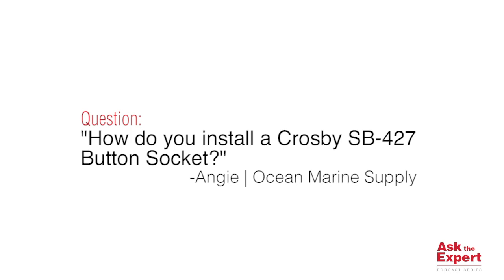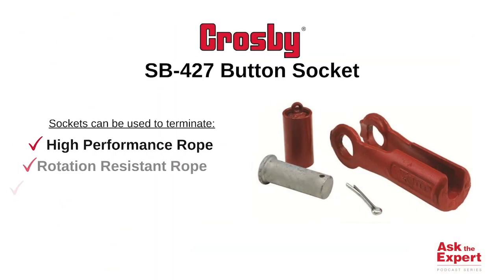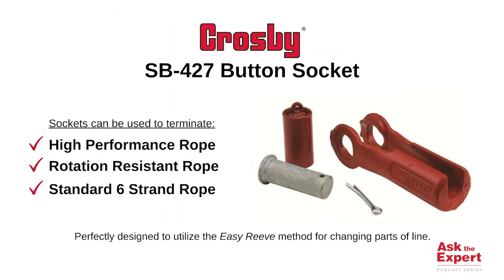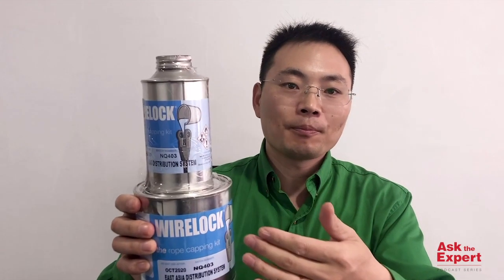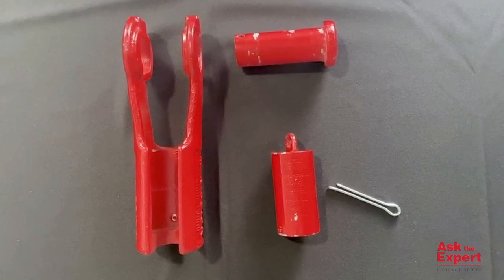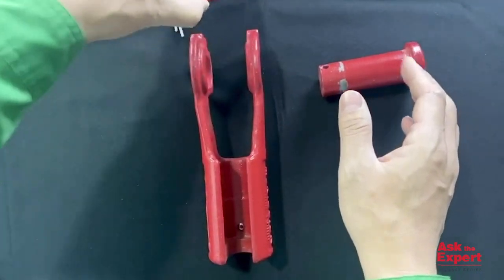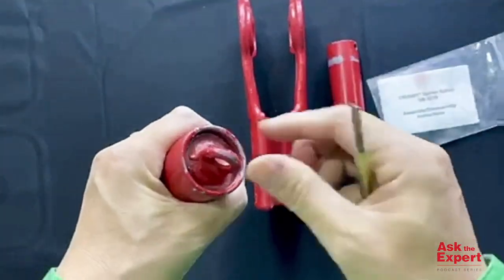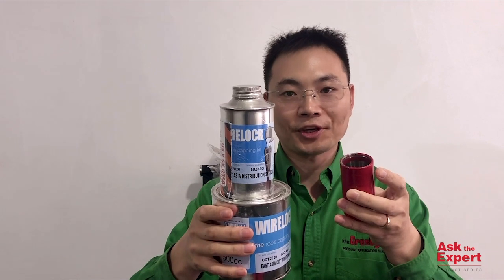How to install a button socket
In this episode, Jeffrey Chen answers a question from Angie at Ocean Marine Supply: "How do you install a Crosby SB-427 Button Socket?"

(Episode 41)